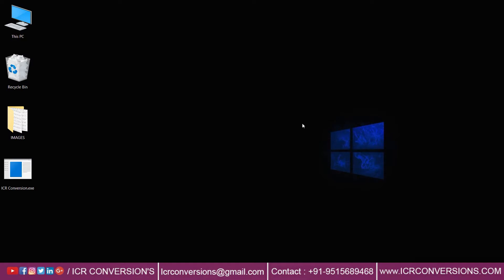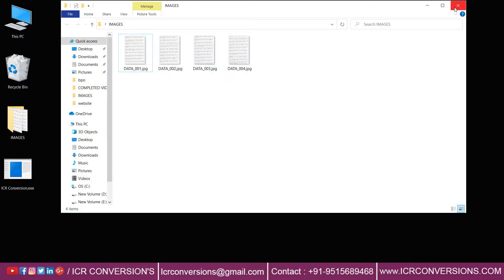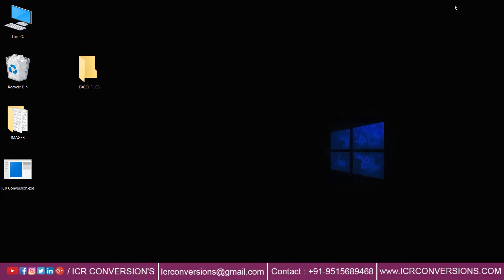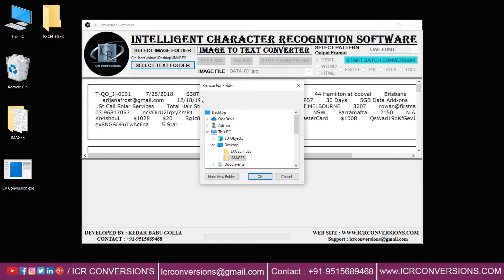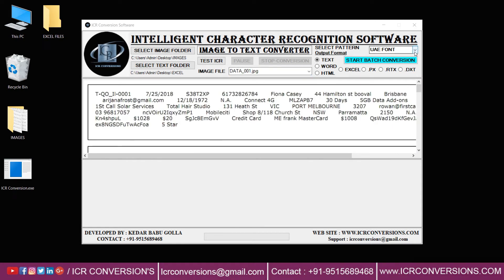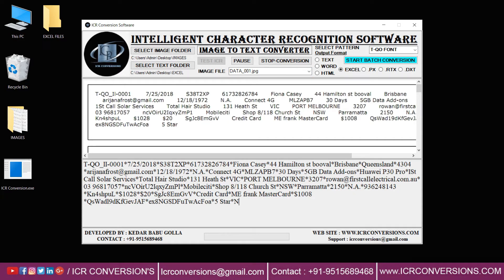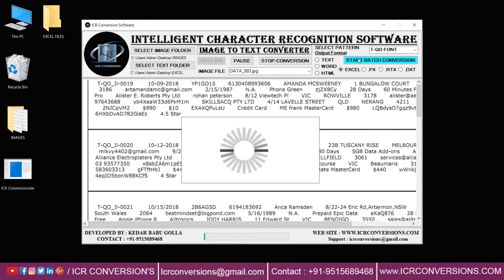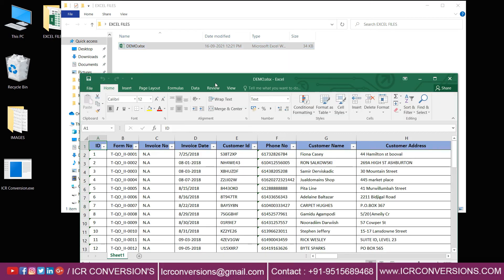Image To Excel Converter Software | ICR Image To Excel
ICR SOFTWARE - IMAGE TO EXCEL CONVERTER:
(ICR) Picture to exceed expectations converter computer program, was created to realize the Most excellent Precision and Best Client Satisfaction.
ICR CONVERSION designed for image to excel converter software.
image to excel conversion is a text recognition software that can read text from bmp, pdf, tiff, jpg, gif, png and all major image formats.
No one can identify that it has been typed with a Conversion software.
this software is useful to convert the form in ten seconds but if you do, it will take 5 to 10 minutes.
It avoids retyping of scanned documents by converting the scanned image and pdf files back to text based formats.
Image to TEXT Converter recognizes more than 200 different fonts.